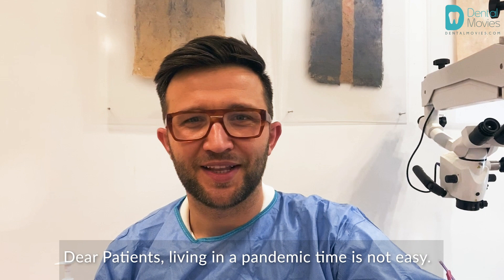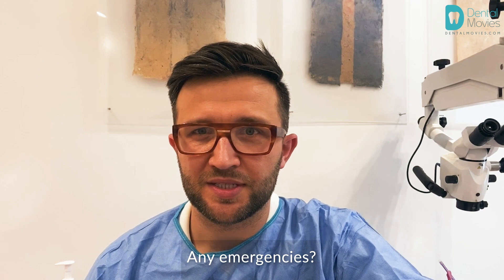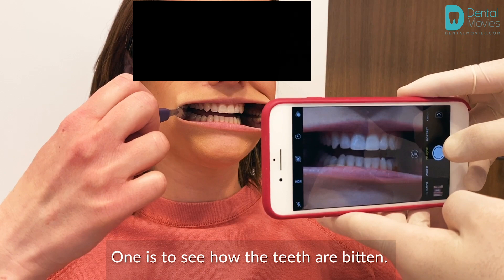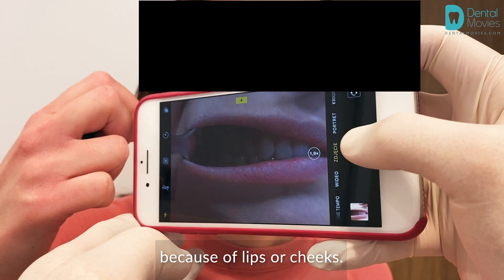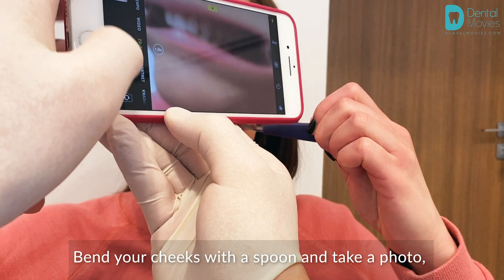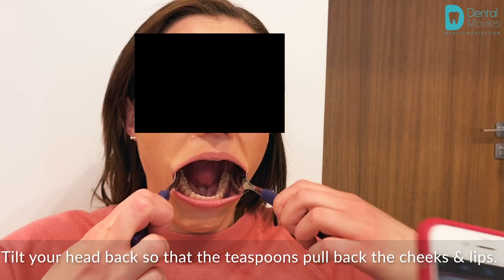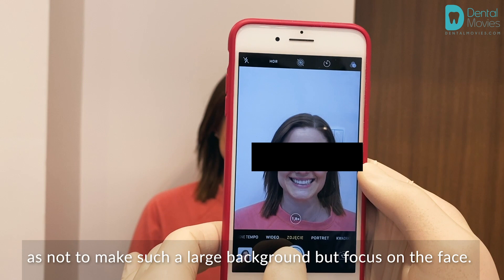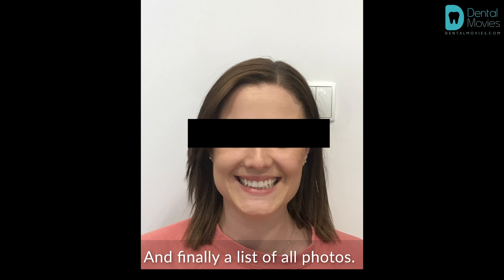ONLINE CONSULTATION 🔎🦷👄 with DENTIST or ORTHODONTIST? MOBILE PHONE📱📸+TEASPOONS 🥄🥄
You will need 2 teaspoons for this.
Put them between your teeth and cheeks and pull them away.
We want the teeth to be pressed down.
Pictures must be taken straight ahead.
One is to see how the teeth are bitten.
The second picture (on which the teeth are spaced apart) is to see the height of the lower teeth.
Another photo with lateral teeth for the doctor to see how they are in contact.
Try to crop or enlarge the photo during its taking. It will improve the quality of the photo.
When you touch the screen, the camera should catch the focus on the teeth - the photo will be clearer.
We can also enable the flash photo option. Make sure the flash doesn’t create any shadow because of lips or cheeks.
It's always good to preview the photo we had taken to make sure everything is clear.
Similarly on the other side.
Bend your cheeks with a spoon and take a photo, framing and catching focus, use more light if necessary.
The next photo is a photo of the upper arch so that you can assess the arch symmetry, shape and rotation of the teeth. Tilt your head back so that the teaspoons pull back the cheeks and lips.
Then the lower arch - bow your head and open our mouth wide.
It is also worth taking a photo of the face straight with a smile showing your teeth and without a smile.
Pay attention to frame the picture so as not to make such a large background but focus on the face.
The larger the area around the face, the smaller the image will be readable to a doctor.
The next photo is: 45 degrees of face profile - with a smile and without a smile.
The last photo is a 90 degree face profile. And finally a list of all photos. Check if all the pictures have been taken and if they are legible.